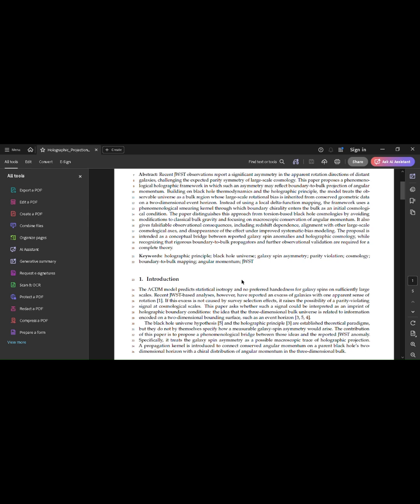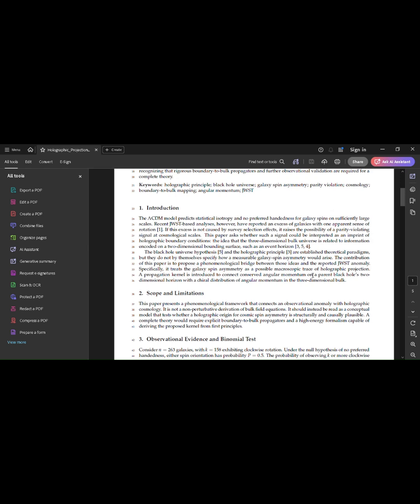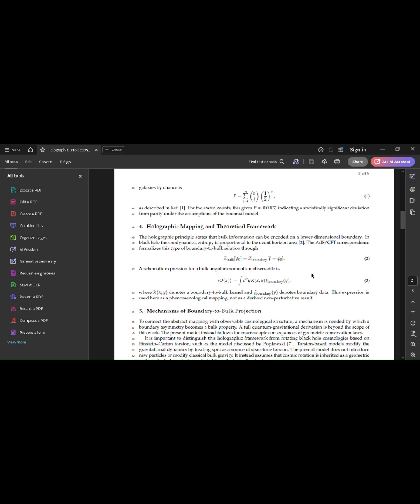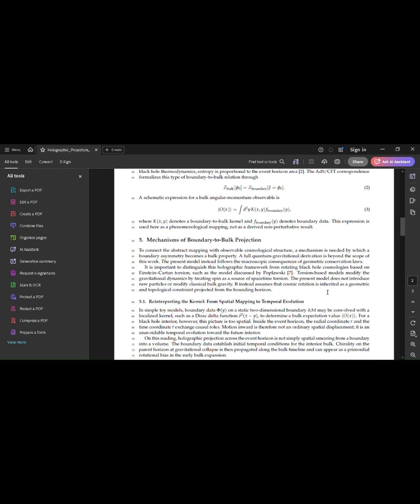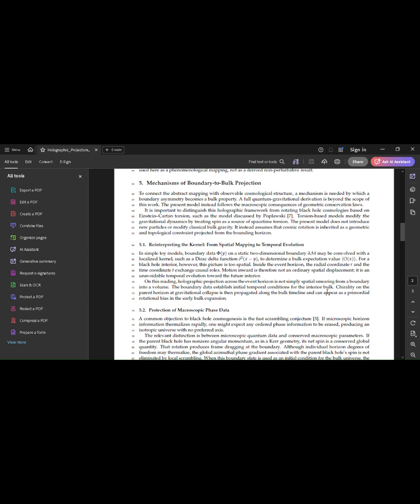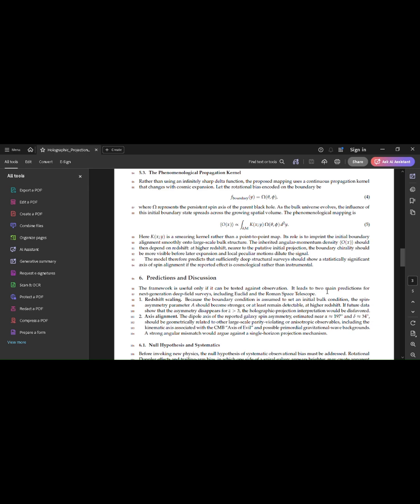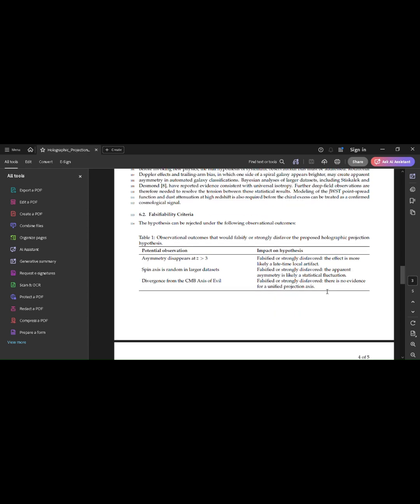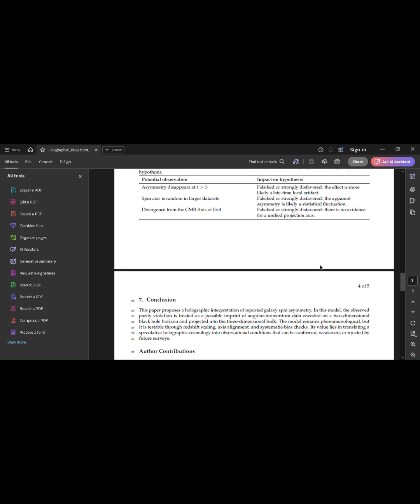Explaining JWST's Galaxy Spin Anomaly: A Holographic Universe Hypothesis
In this informal journal club session, we review a newly submitted theoretical physics preprint that proposes a holographic solution to the galaxy spin asymmetry anomaly recently observed by the James Webb Space Telescope (JWST).Standard $\Lambda$CDM cosmology relies on the Cosmological Principle, predicting that the large-scale universe is isotropic and that galaxy rotation directions should be randomly distributed. However, recent deep-field surveys suggest a macroscopic parity violation—a preferred spin direction across vast cosmic distances.Could this rotational bias be an imprint of holographic boundary conditions?This video examines a proposed conceptual "toy model" which suggests our expanding universe exists within the interior of a parent black hole. The manuscript outlines how a rotating black hole's 2D event horizon possesses a global chirality, and introduces a boundary-to-bulk propagator—or "smearing kernel"—to mechanically map this boundary data into the 3D bulk spacetime. We discuss the mathematics of this hypothesis, how it circumvents the dark sector, and critically analyze alternative explanations such as instrumental artifacts (Point Spread Function bias) and cosmic shear.